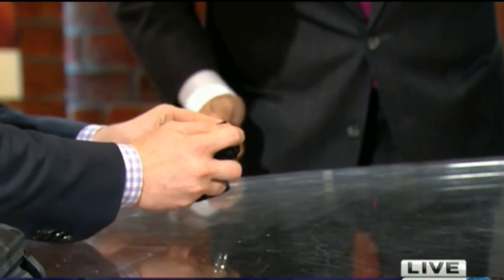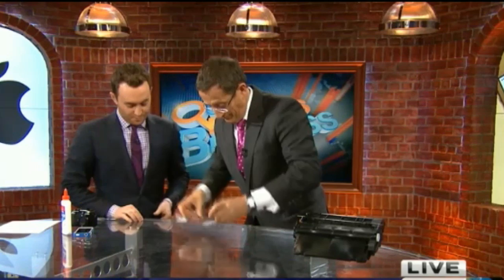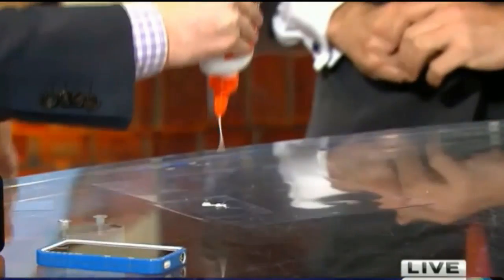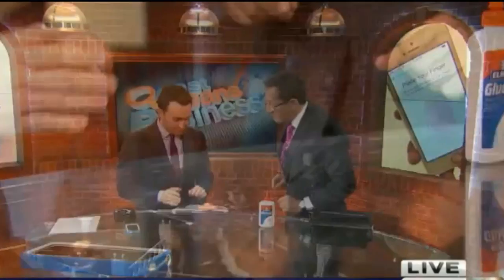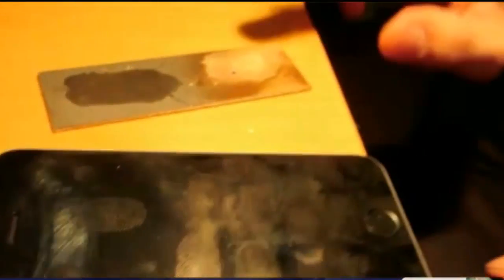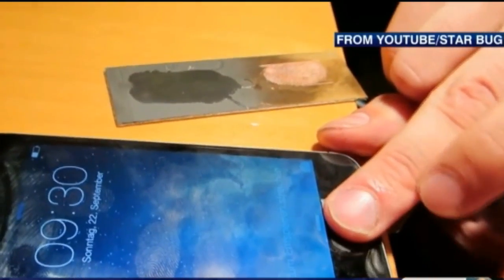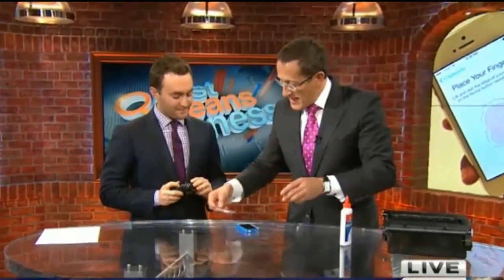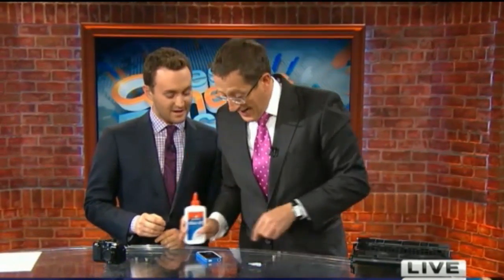iPhone 5s fingerprint scanner Hacking explanation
In this video is explained how to hack iphone 5s fingerprint sensor.
How to Hack the iPhone 5s. iphone 5s fingerprint scanner hacking explanation.
A group of German hackers has found a way to iPhone 5S Touch ID Fingerprint Hack. hack new iphone - 5s.bypass Apple's TouchID, and claims that fingerprint biometrics is an unsuitable method of access control.
CHAOS Computer Club breaks Apple TouchID hacking iphone 5s CCC biometrics hack fingerprint 5c. The group, known as the Chaos Computer Club (CCC), demonstrated that a fingerprint of the phone user, photographed from a glass surface.
iPhone 5s Fingerprint Sensor Confirmed Hacked. was enough to create a fake finger that could unlock an iPhone 5s secured with TouchID.
The print was first photographed with 2400 dots per inch (dpi) resolution. The resulting image was then cleaned up, inverted and laser printed with 1200 dpi onto a transparent sheet with a thick toner setting. iPhone 5s fingerprint sensor hacked.
Finally, pink latex milk or white woodglue was smeared into the pattern created by the toner on the transparent sheet.  Touch ID fingerprint reader.
No more need for iPhone 5S Fingerprint Sensor Setup.
Hands on with iPhone 5S Touch ID fingerprint scanner.
iPhone 5S: Could this be the new fingerprint sensor.
Can You Hack the iPhone 5s Touch ID A group of German hackers known as the Chaos Computer Club (CCC) have successfully cracked Touch ID, the fingerprint sensor used to secure Apple's new iPhone 5s. The hack was announced just two days after the smartphone went on sale.
Hackers target iPhone fingerprint scanner. The news will be worrying to businesses that may have hoped to secure company phones using Apple's new technology, but will be of little surprise to the online security community, who have been sceptical about Touch ID since its introduction.
iPhone 5s fingerprint scanner hack. The technique used by the CCC have been known for years and can fool nearly all fingerprint sensors, but the group did not access the copy of the print stored by the iPhone itself.
iPhone 5s fingerprint reader hacks. Apple's own website describes individuals' fingerprints as "one of the best passcodes in the world. It's always with you, and no two are exactly alike", noting that the Touch ID system can be used to "approve purchases from the iTunes Store, the App Store and the iBooks Store".
Hacking the iPhone 5s Touch ID Fingerprint Reader.
HACK iPhone 5s Fingerprint sensor.
hack iphone 5s fingerprint sensor,Frank Rieger, spokesperson of the CCC, said "We hope that this finally puts to rest the illusions people have about fingerprint biometrics. It is plain stupid to use something that you can't change and that you leave everywhere every day as a security token."